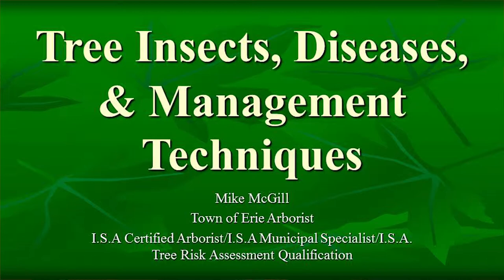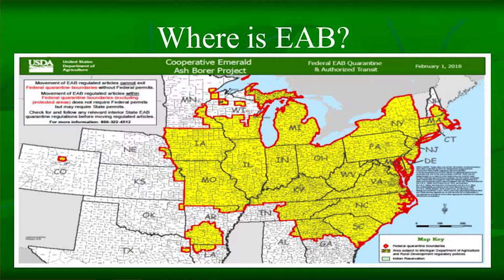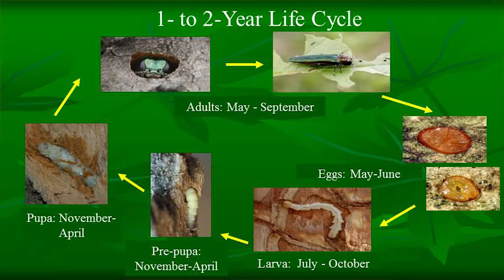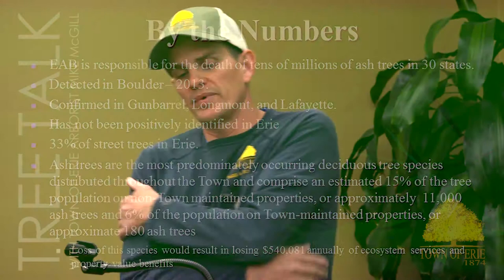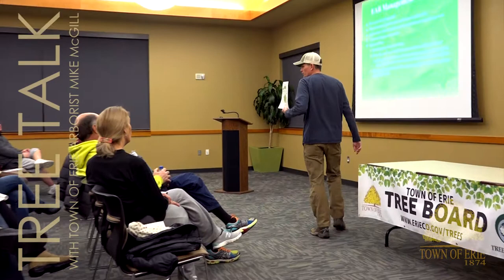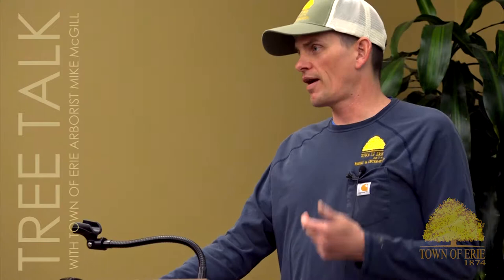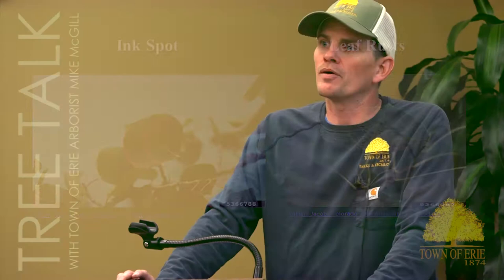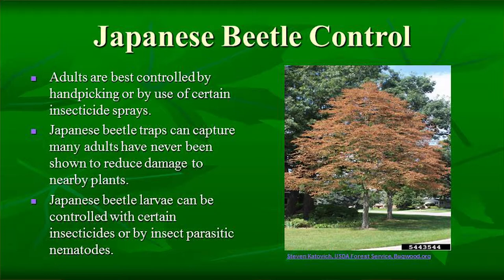Tree Talk - February 2018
Last year our Town Arborist Mike McGill gave a presentation called "Tree Insect, Diseases & Managements Techniques".  The information was so great we wanted to share it with you again this Spring!